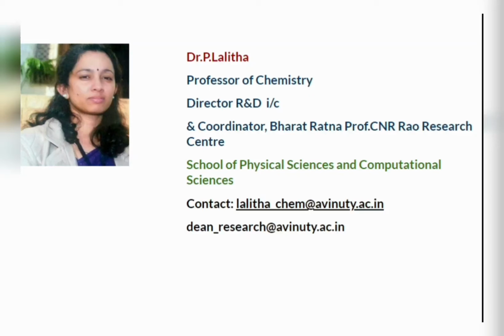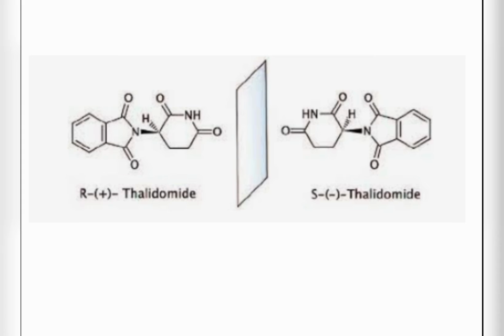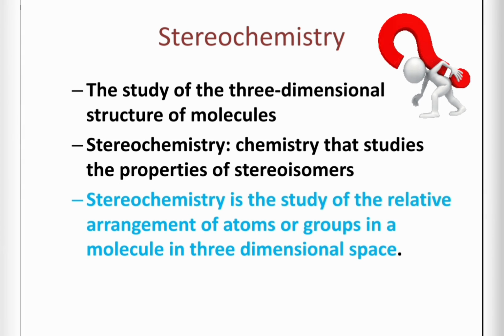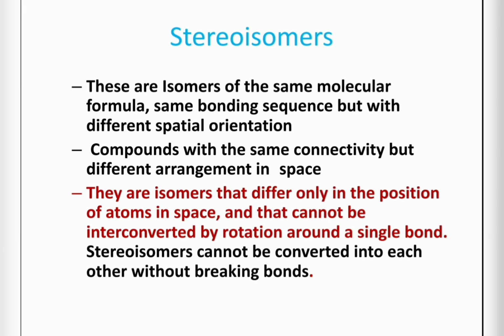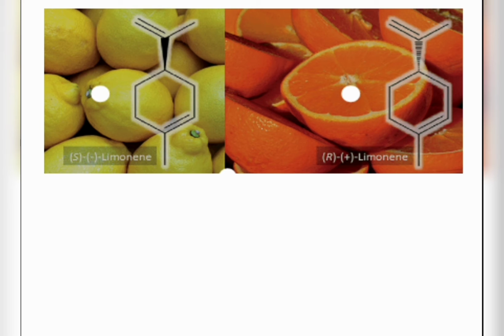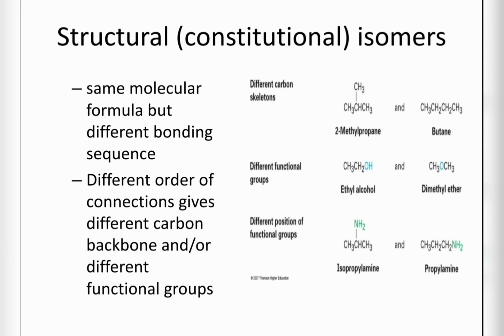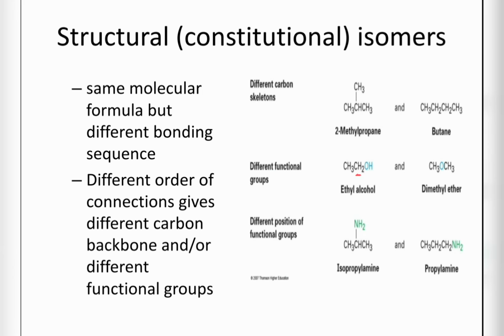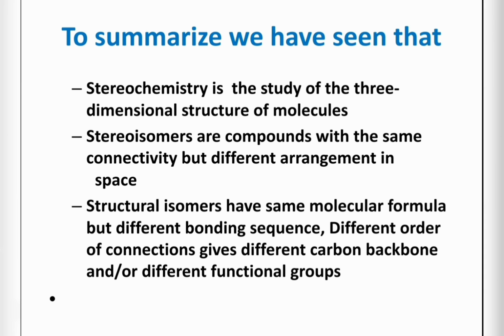Basics of stereochemistry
stereochemistry basics